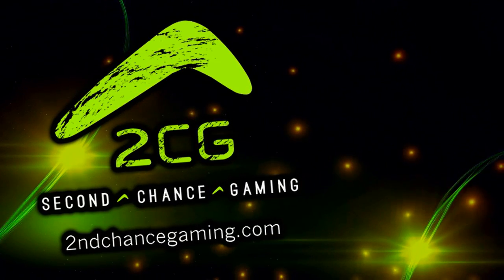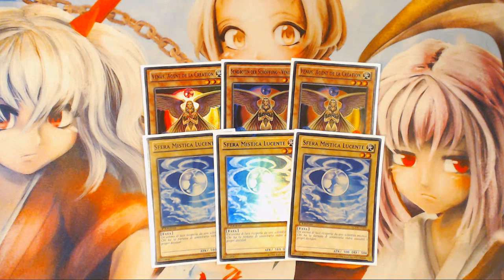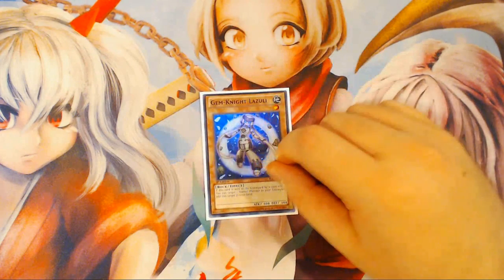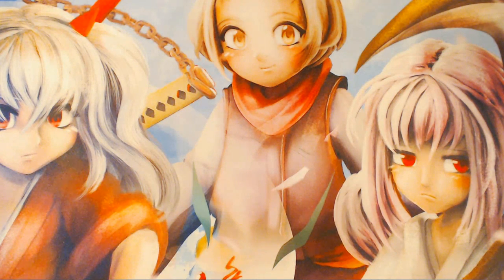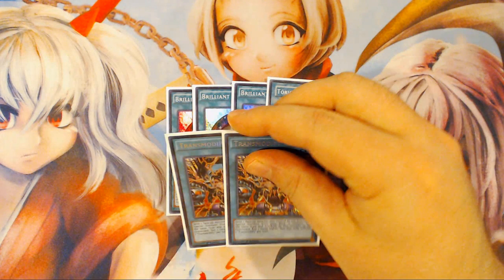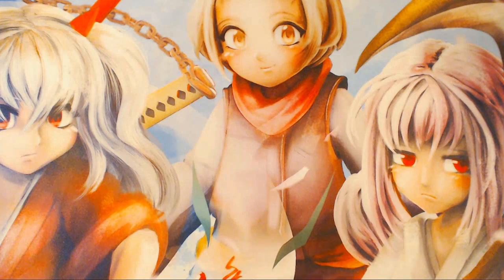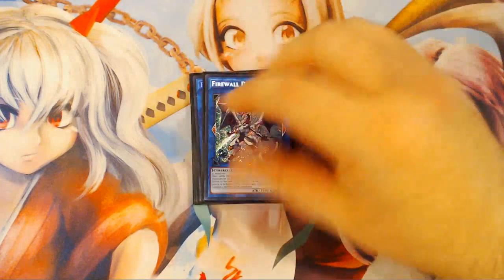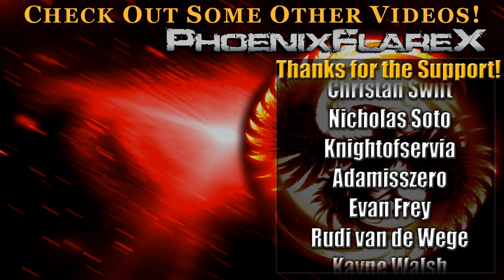Yu-Gi-Oh! World Chalice Deck Profile (Updated October 27th, 2017)